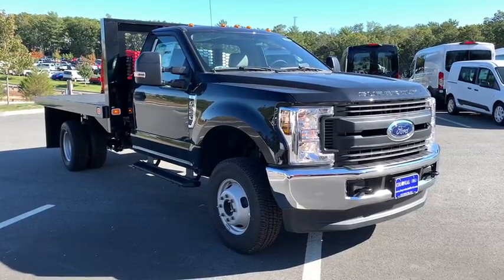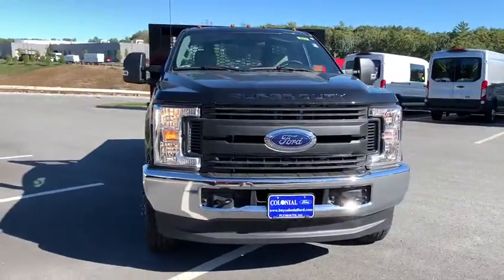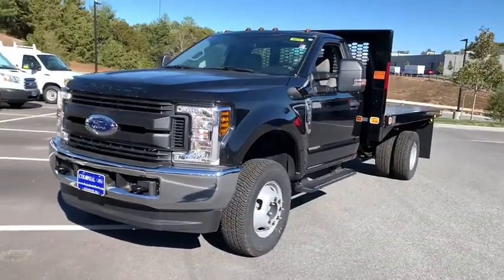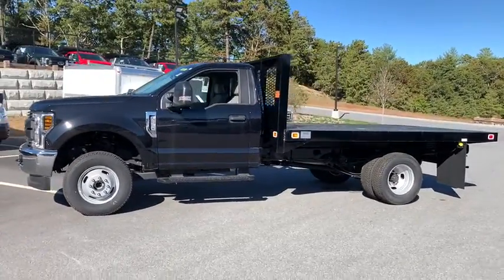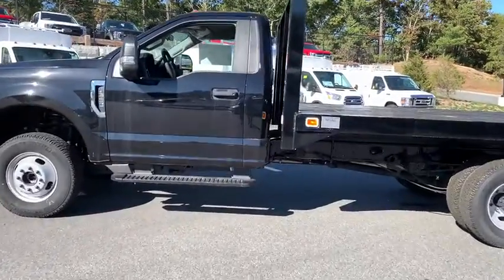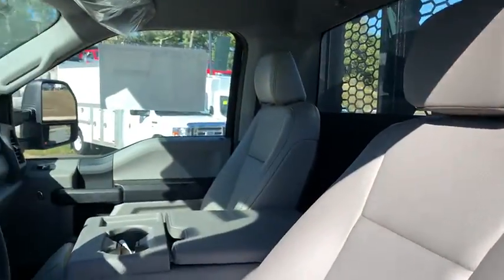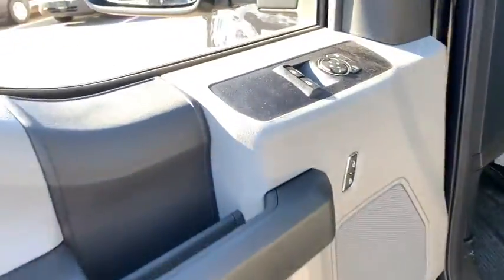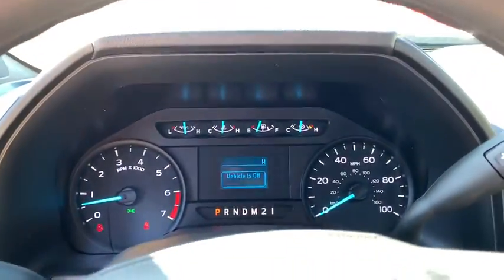2019 Ford Super_Duty_F-350_DRW Plymouth, Cape Cod, Raynham, Hanover, Braintree, MA N8486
Agate Black Metallic New 2019 Ford Super_Duty_F-350_DRW available in Plymouth, Massachusetts at Colonial Ford of Plymouth. Servicing the Plymouth, Cape Cod, Raynham, Hanover, Braintree, MA area.
2019 Ford Super_Duty_F-350_DRW XL 4WD Reg Cab 169 WB 84 CA - Stock#: N8486 - VIN#: 1FDRF3H66KEE97413

: Colonial Ford of Plymouth Our sales teams will be available to assist you with your vehicle needs. For our valued sales customers shopping online our sales staff will assist in any way remotely to ensure your vehicle needs can be met. Our sales team members are prepared to work with you on any finance needs and value your trade-in from your home or office. Highlights of this 2019 Ford Super Duty F-350 DRW Chassis Cab include: TIRES: LT245/75RX17E BSW Automatic Transmission ENGINE: 6.2L 2-VALVE SOHC EFI NA V8 (. XL VALUE PACKAGE 4x4 LIMITED SLIP W/4.30 AXLE RATIO AGATE BLACK METALLIC DAYTIME RUNNING LAMPS (DRL) 110V/400W OUTLET TRANSMISSION: TORQSHIFT 6-SPEED AUTOM. ENGINE BLOCK HEATER XL DECOR GROUP. WHY BUY FROM US: We have a strong and committed sales staff with many years of experience satisfying our customers needs. OPTION PACKAGES: XL VALUE PACKAGE Steering Wheel-Mounted Cruise Control Chrome Front Bumper Radio: AM/FM Stereo/MP3 4 speakers SYNC Communications & Entertainment System enhanced voice recognition w/911 Assist 4.2 LCD center stack screen AppLink 1 smart-charging USB port and steering wheel audio controls 4.2 Center-Stack Screen POWER EQUIPMENT GROUP Deletes passenger side lock cylinder upgraded door-trim panel Accessory Delay Advanced Security Pack SecuriLock Passive Anti-Theft System (PATS) and inclination/intrusion sensors MyKey owner controls feature Power Locks Remote Keyless Entry Trailer Tow Mirrors w/Power Heated Glass manual telescoping heated convex spotter mirror and integrated clearance lamps/turn signals Power Front Side Windows 1-touch up/down driver/passenger window LIMITED SLIP W/4.30 AXLE RATIO PLATFORM RUNNING BOARDS TRAILER BRAKE CONTROLLER smart trailer tow connector Verified to be compatible w/electronic actuated drum brakes only XL DECOR GROUP Chrome Front Bumper EXPERTS REPORT: Edmunds.coms review says Clearly